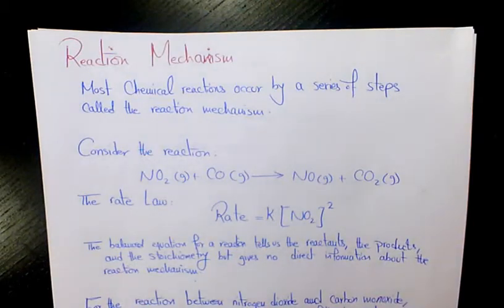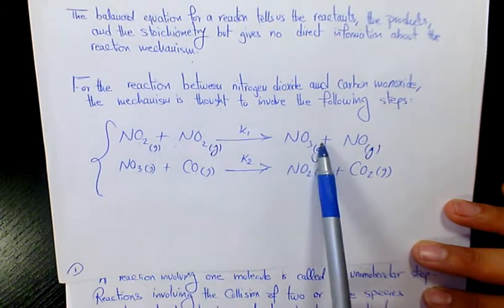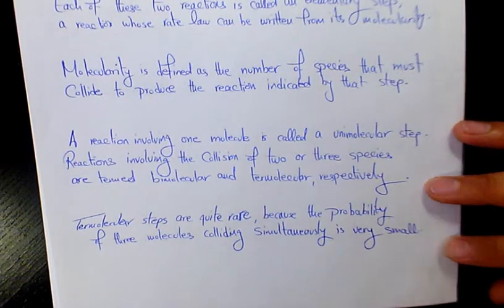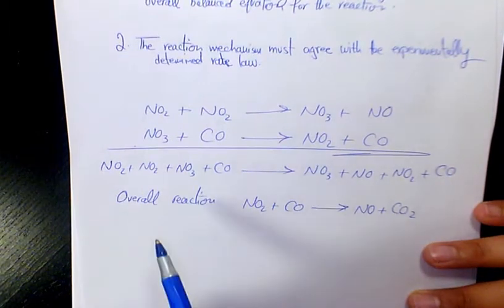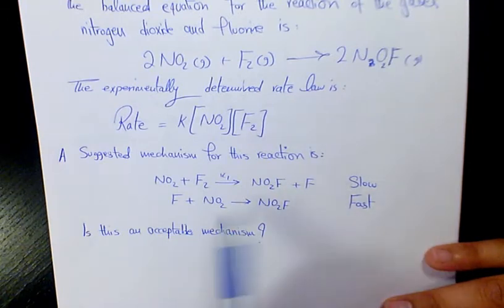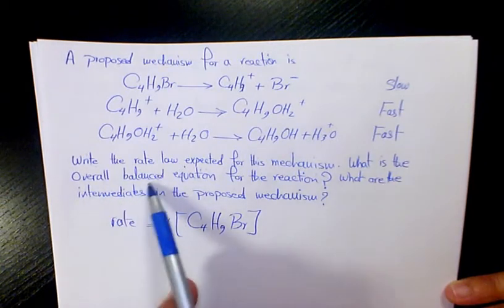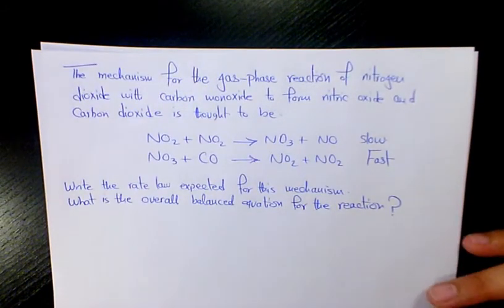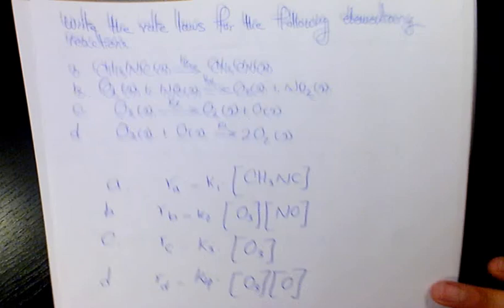Reaction mechanism, Elementary Steps, Molecularity, Rate-Determining Chemical Kinetics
In this video you will learn about reaction mechanism, elementary steps, molecularity and the concept of rate-determining step in reaction mechanism